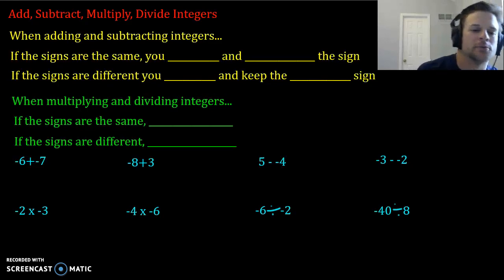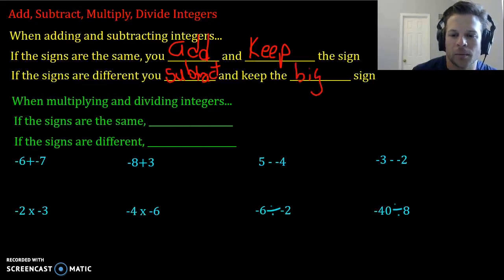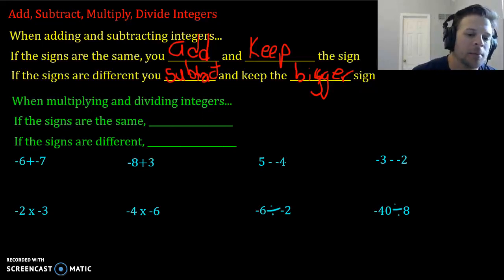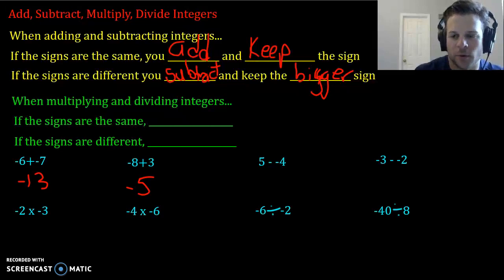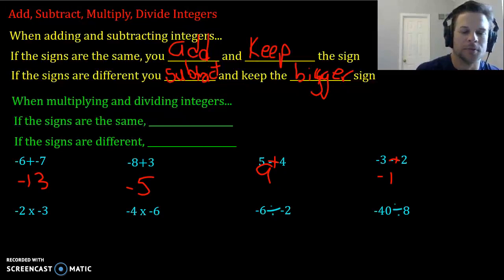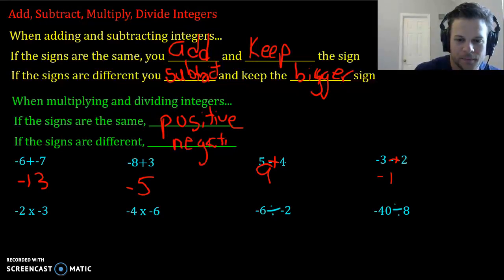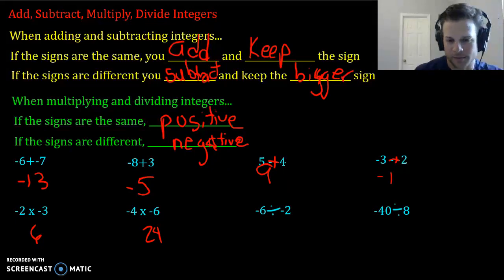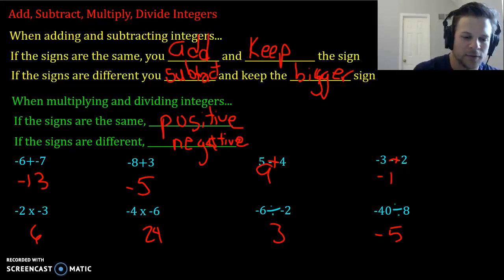Add, Subtract, Multiply, Divide Integers